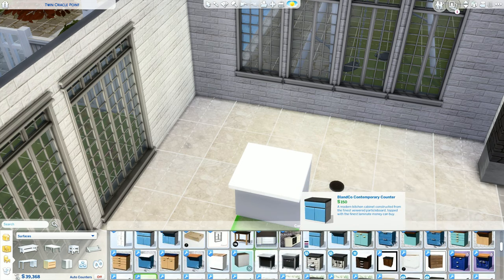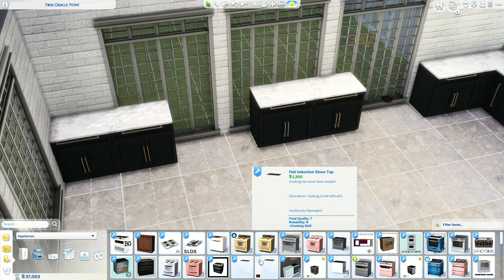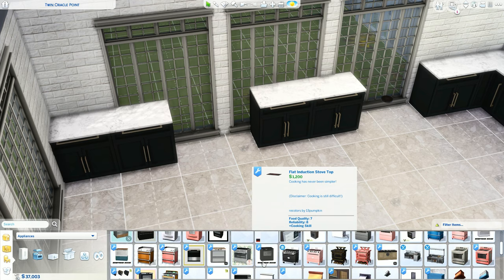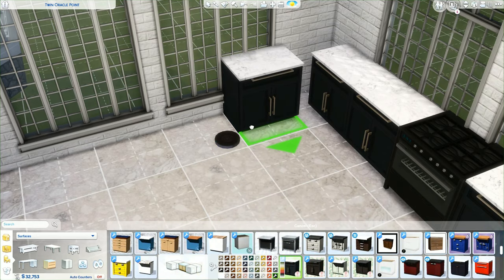THE SIMS 4 SPEED BUILD | SINGLE MOTHER NEW HOME PART 1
.My name is Zaria
.I post once a week
.CC: Tumblr Pinterest TSR